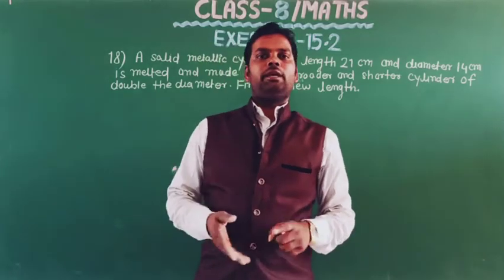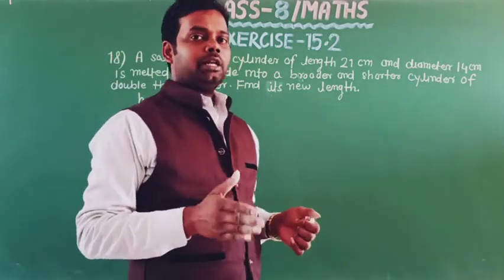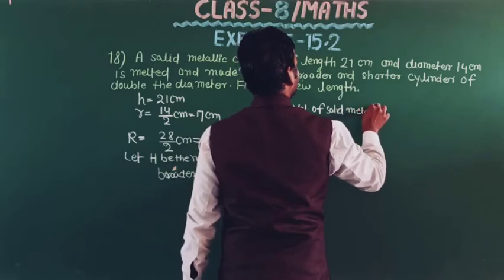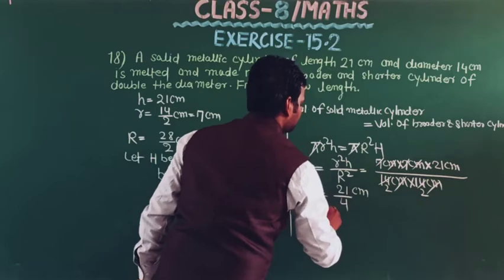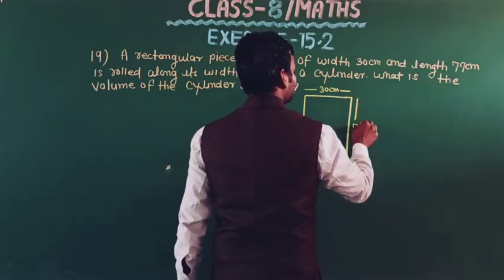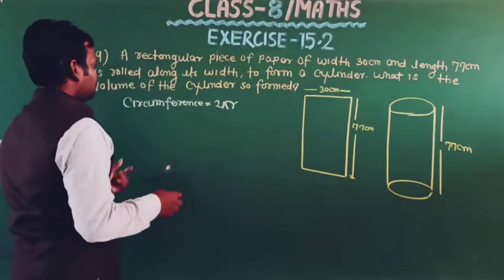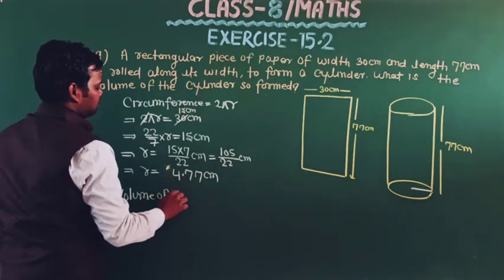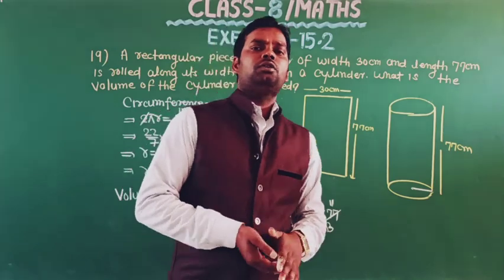Class 8| Maths|Solution of Q.N.18 and 19 of exercise 15.2